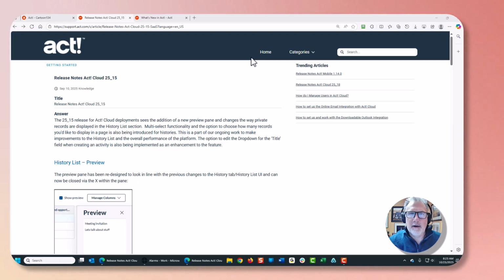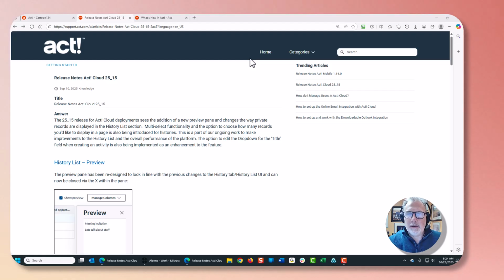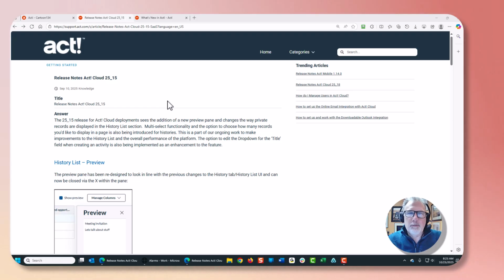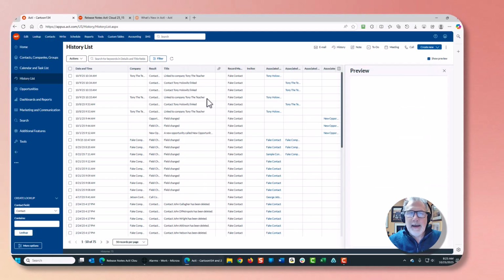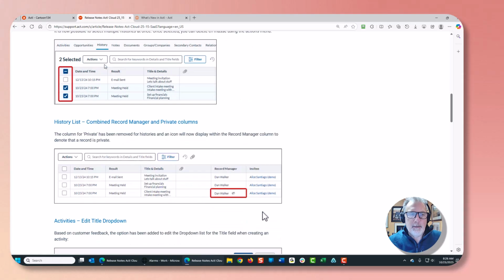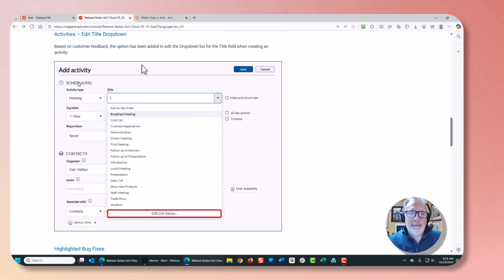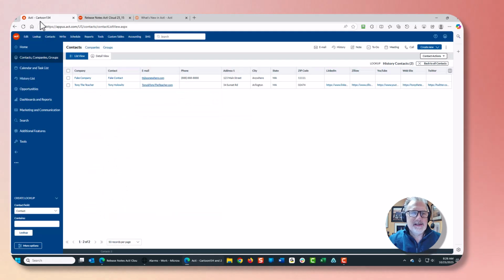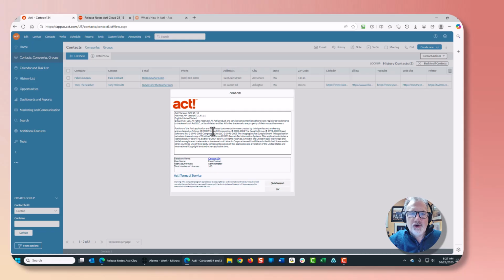Act! Premium Cloud Update – What’s New in 25-15?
* The video starts (00:00) with Tony introducing the update process for Act! Premium Cloud (now known as Act! Advantage since April 15) and explaining that the platform receives regular weekly or bi-weekly updates.
* At about (00:37) he rewinds to the September 10 release (version 25_15) to discuss changes made in that update.
* A key change is made to the **History List**: a new “Preview” column was added so when you click a line in the History List you can see more details of the event. (Approx 01:19–01:38)
* Also in that History List: at the bottom you now have the option to see only 25, 50, or 100 entries (02:05).
* Further changes: if you select multiple history items you can “Create a Lookup” which takes you to the related Contacts where those history events occurred (02:25).
* Another usability improvement: the drop-down list for Activity Types (e.g., “Left a message”, “Needs to speak to someone”, etc) can now be edited, which was previously not possible. (02:45)
* To check your version of Act! go to the top right question-mark icon → “About Act!”; Tony’s screen shows version 25_19 at time of recording, meaning there have been several updates since 25_15. (03:28–03:55)
* He concludes by saying he will continue reviewing future updates and signs off.

### Context & Additional Insight

* On the official “What’s New” page for Act! there is a mention that the History List View got improvements such as enhanced performance and a modern design for the web version on July 16, 2025. ([Act!][1])
* The September 10, 2025 release listed on the Act! site mentions: “The History List has been refreshed with small but meaningful updates, including the option to manually pull the latest data.” ([Act!][1])
* So the video aligns with those official update notes and illustrates specifically how the History List improvements manifest (preview column, lookup, control of rows).
* It’s worth noting: many of the changes in that version are modest usability tweaks rather than large new features—Tony calls them “little things” that may or may not matter depending on how much you use the History List feature.
* As Tony points out, many users may not even use the History List in Act!, so depending on your workflow the impact may be limited.

### Key Takeaways

* **00:57 – 01:38**: History List now supports a preview column so you can see details of a history item without navigating away.
* **01:38 – 02:05**: You can choose to display 25 / 50 / 100 rows in the History List for better control of how much you see.
* **02:25 – 03:07**: You can select multiple History entries for actions such as “Create Lookup”, and Activity Type drop-downs can now be edited (giving more flexibility).

[1] "What's New in Act! - Act!"